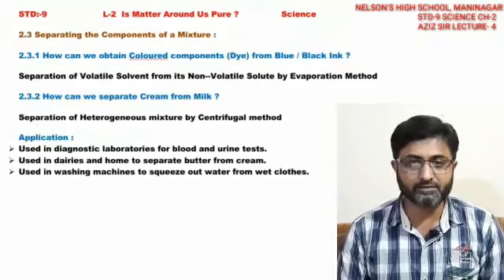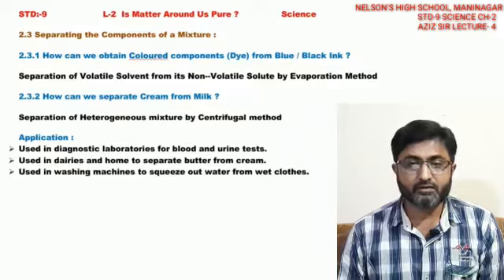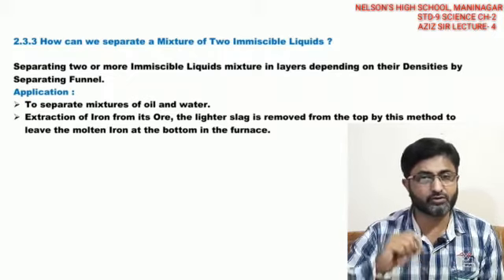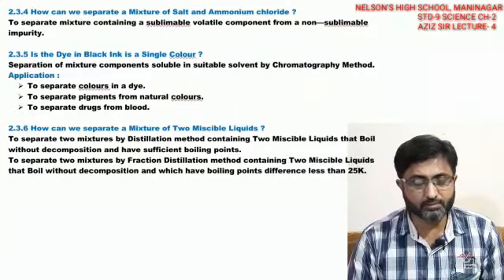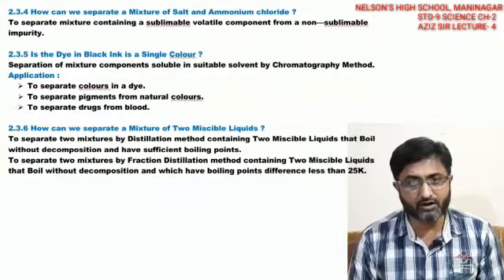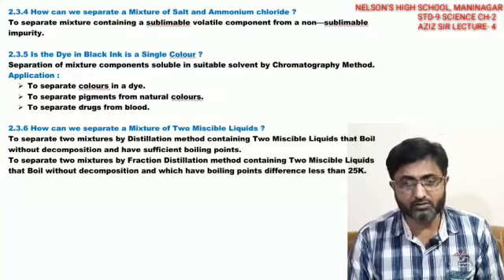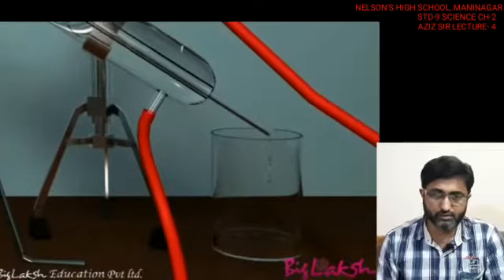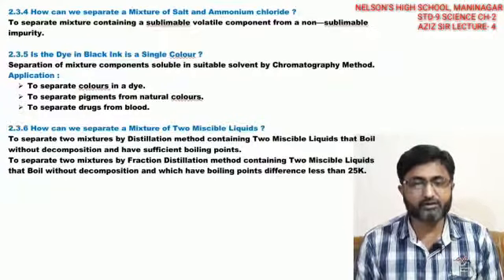NELSON'S HIGH SCHOOL, MANINAGAR ( STD-9 Science CH-2 Lecture- 5 Aziz Sir)